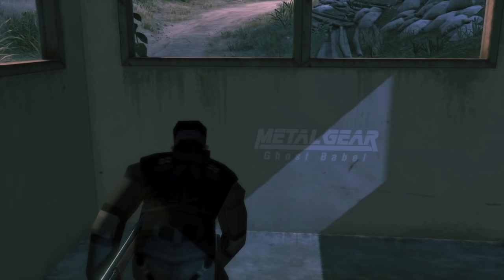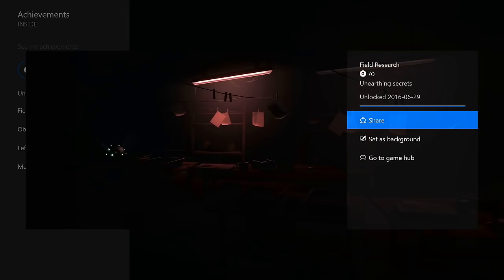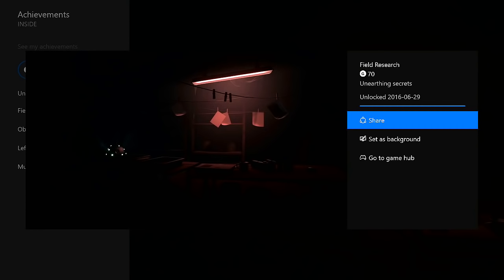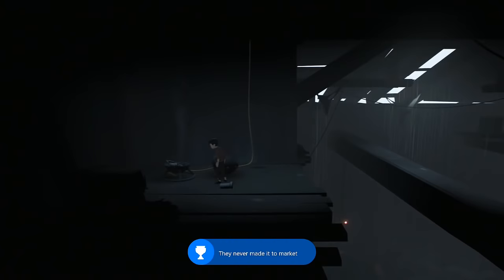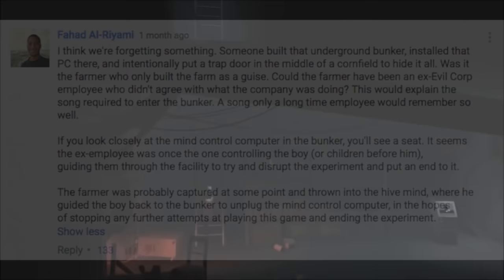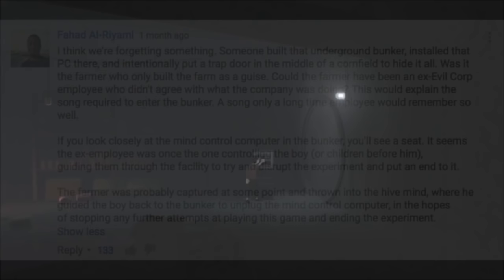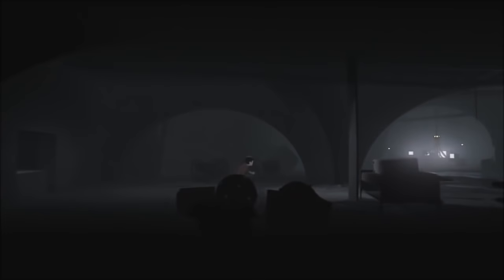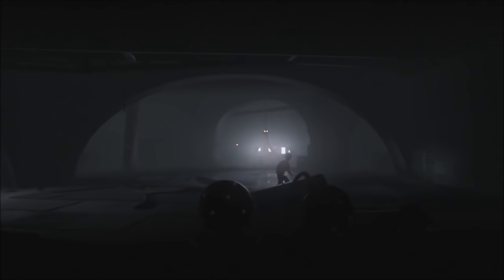Inside - Story Explanation and Analysis (Part 2)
Were you wondering what was causing those shockwaves? How about those worms controlling the pigs? I try to answer these questions - and more - in this video.